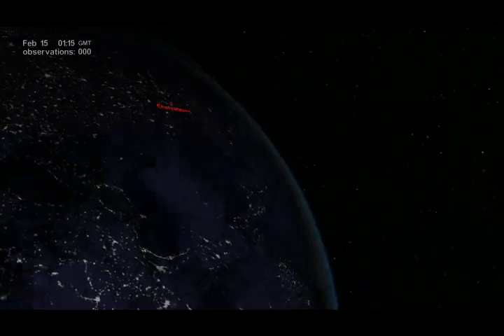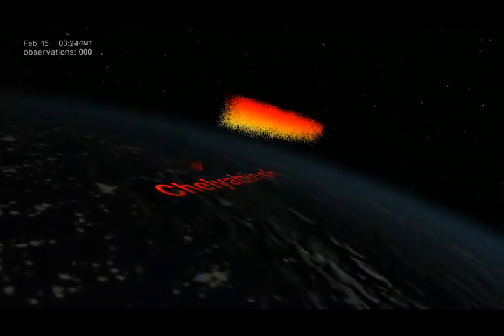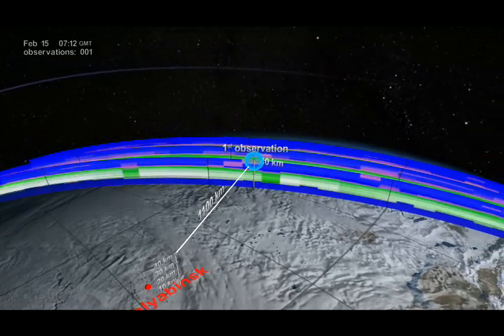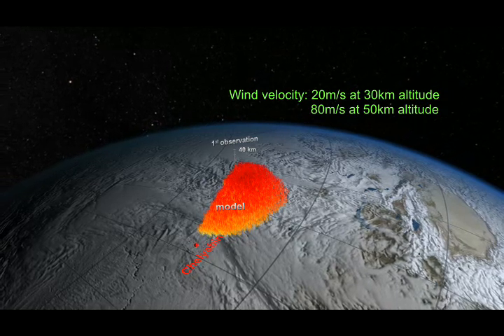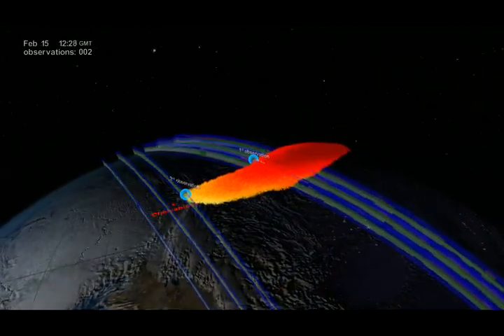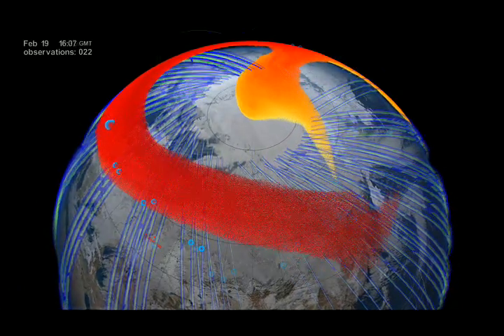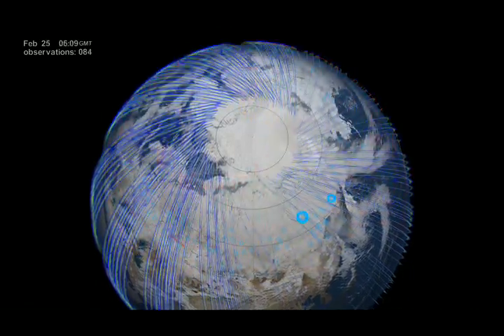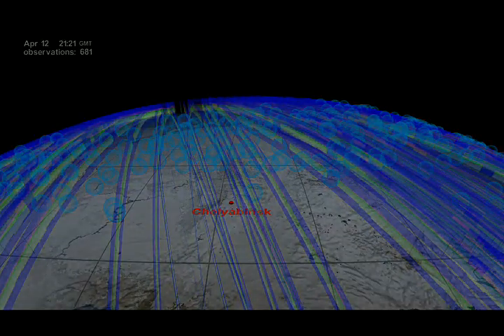The Aftermath of the Chelyabinsk Meteor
A meteor weighing 10,000 metric tons exploded only 23km above the city of Chelyabinsk in Russia on February 15, 2013. Unlike previous such events, this time scientists had the highly sensitive OMPS instrument on NPP to deliver unprecedented data and help them track and study the meteor plume for months. This video shows how accurately the model prediction coincided with the satellite observations.